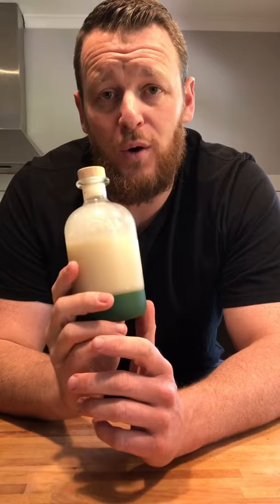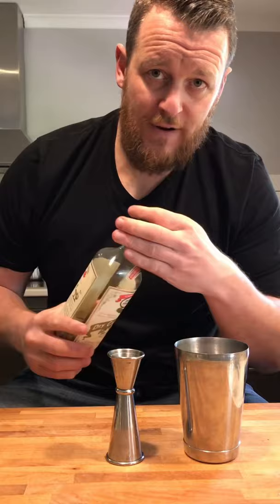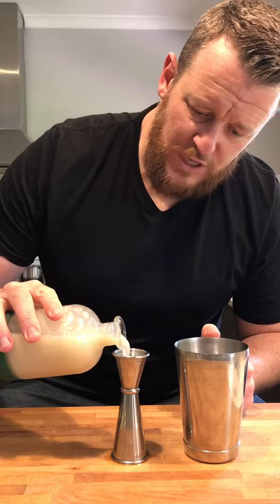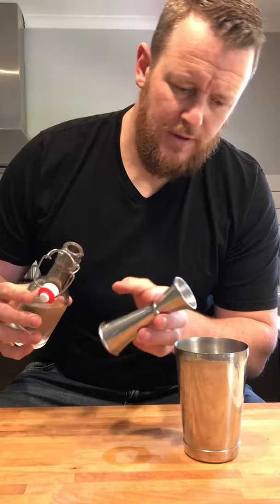How to make a Mai Tai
Mai Tai Cocktail Recipe
- 60ml Blended Aged Rum
- 15ml Dry Curacao
- 30ml Lime Juice
- 15ml Orgeat
- 7.5ml Simple Syrup